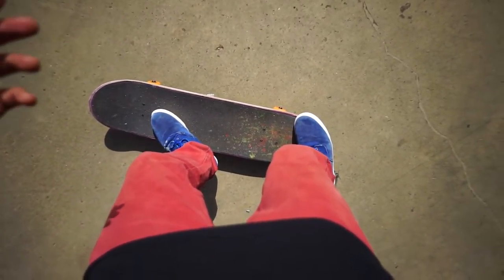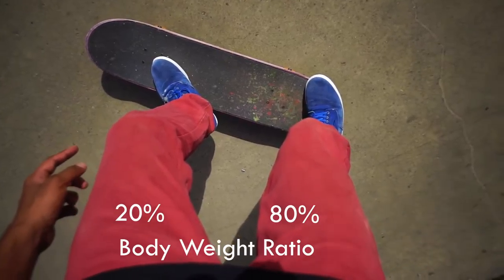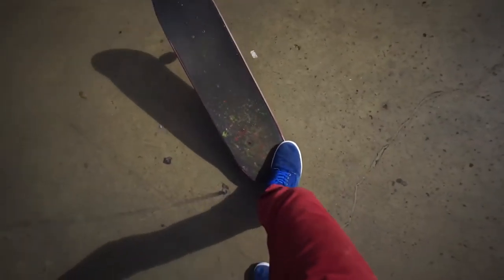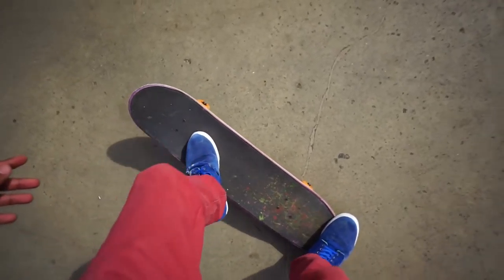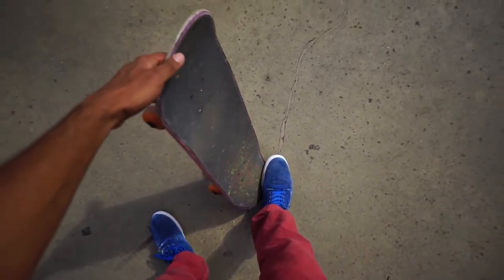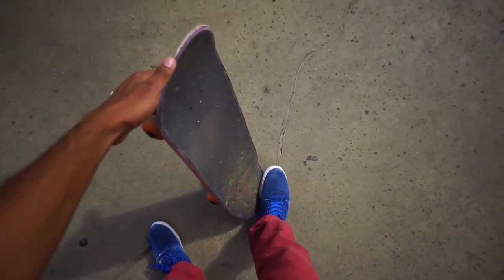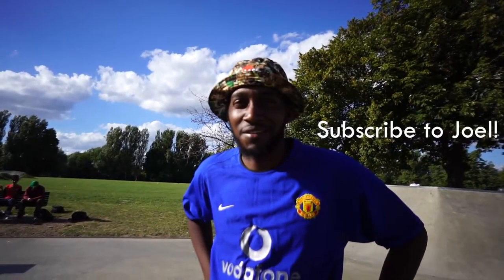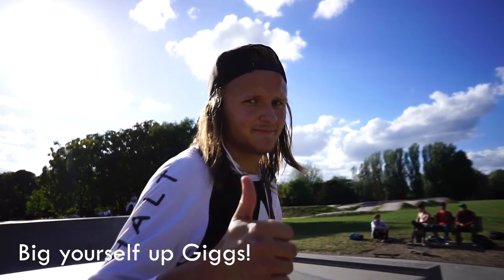HOW TO DO - Impossibles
Sorry for the shaky GoPro clips, I had to hold the camera in my hand whilst doing the trick because genius.me forgot the head mount.